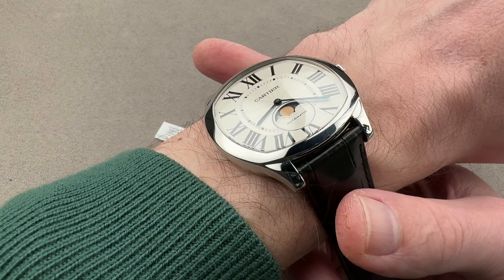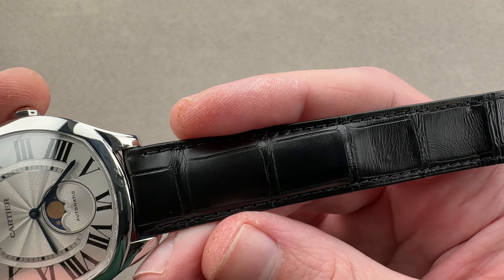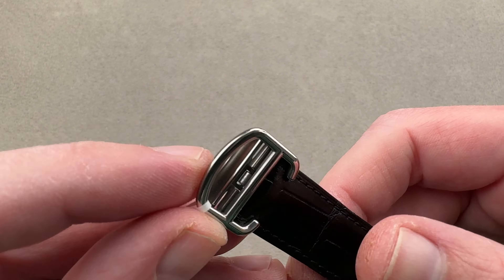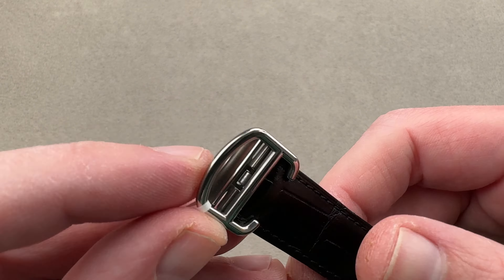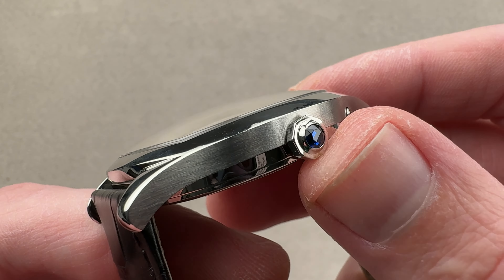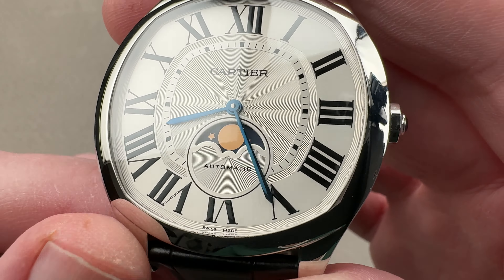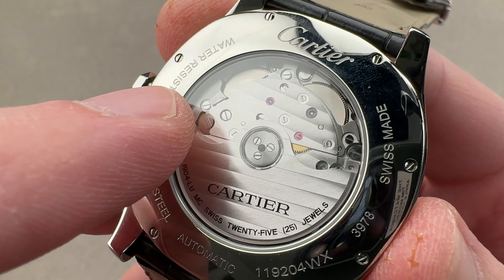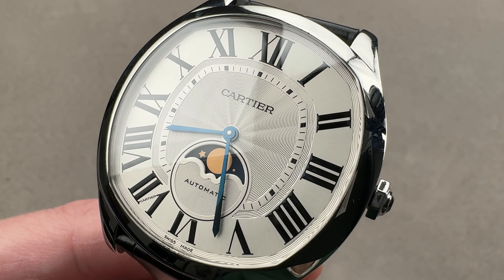Cartier Drive de Cartier Moon Phases (WSNM0008) Cartier Watch Review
SKU: 4928263

The Cartier Drive de Cartier Moon Phases (WSNM0008) is encased in 40mm x 41mm of stainless steel surrounding a silver dial on a black alligator. Features of this Cartier Drive de Cartier Moon Phases include hours, minutes and moonphase.

For complete details, watch the full Cartier Drive de Cartier Moon Phases review.